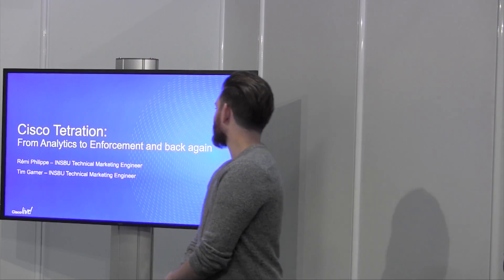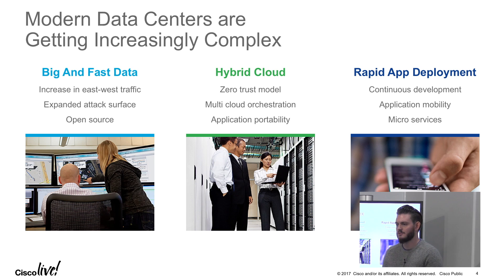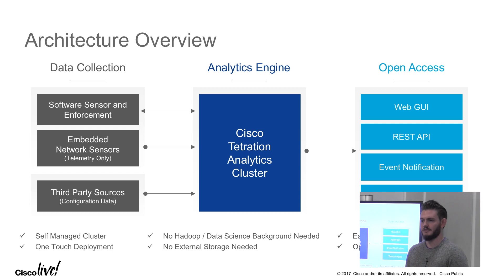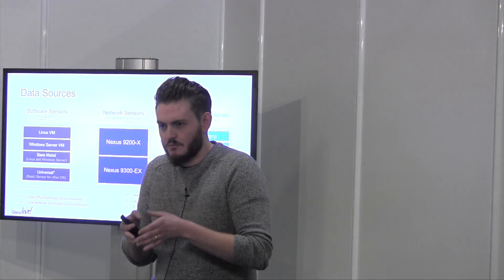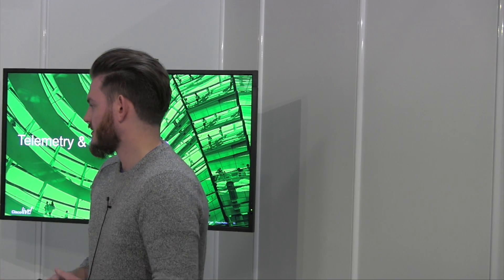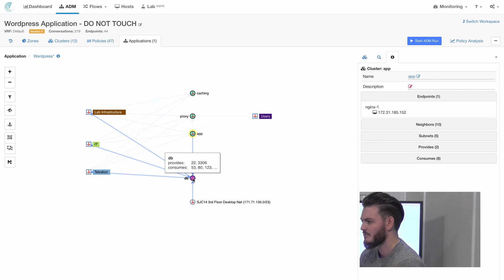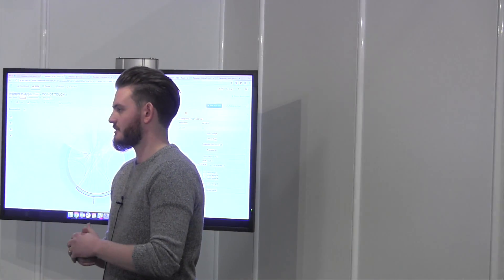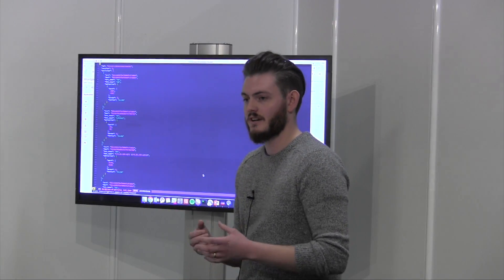Cisco Tetration Introduction with Tim Garner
Tim Garner, Technical Marketing Engineer, gives an overview of Cisco's Tetration Analytics Platform. He reviews the customer input that spurred its development. Tim then proceed to give an architectural overview. Finally, he gives a general demo on the platform at work.